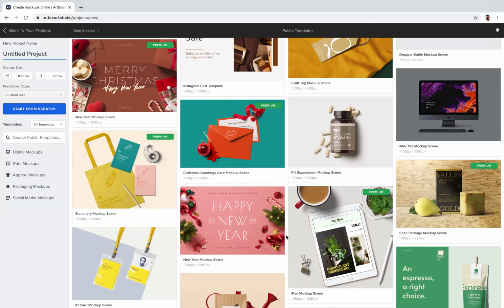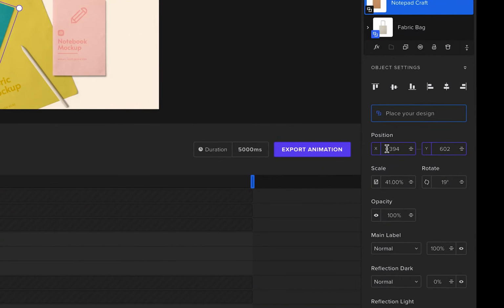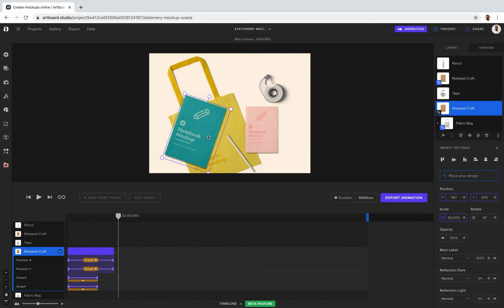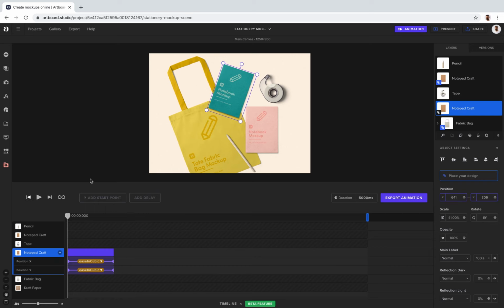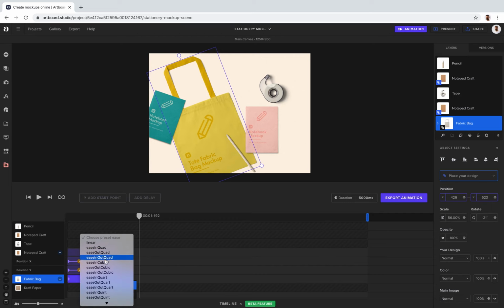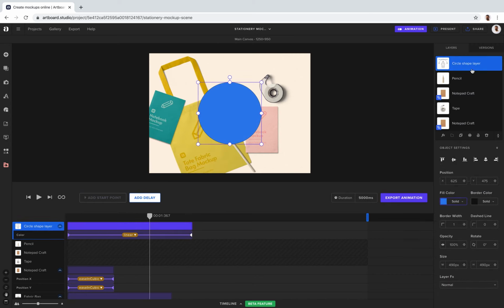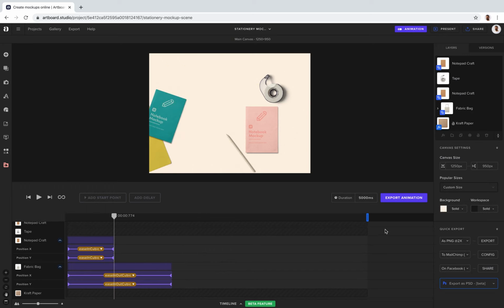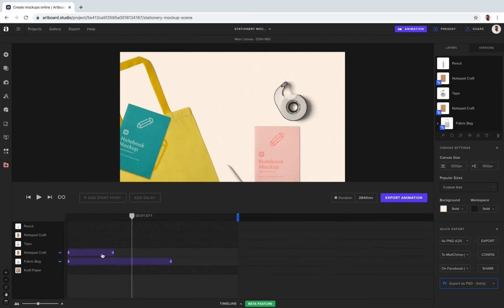Animation feature in Artboard Studio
Now you can animate your scenes in Artboard Studio. Try now